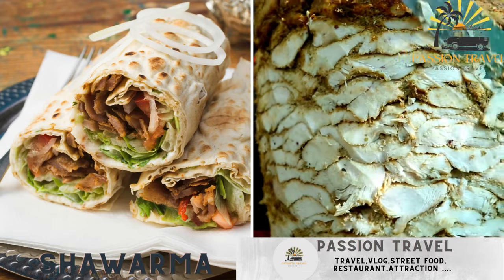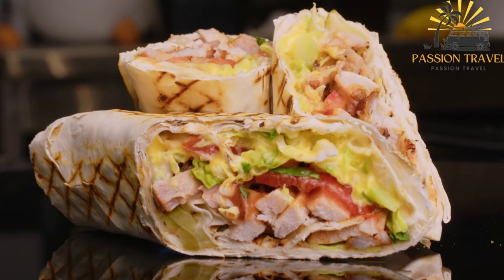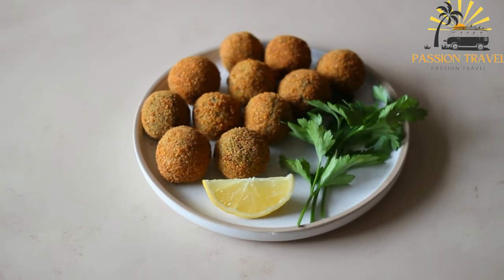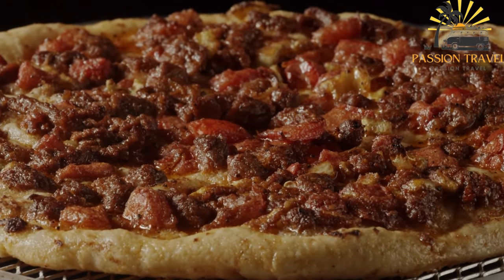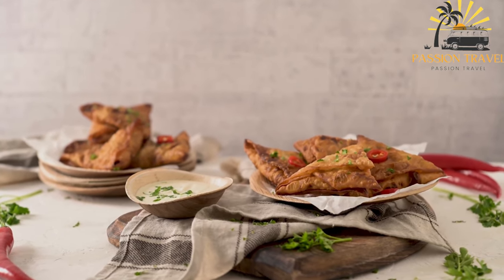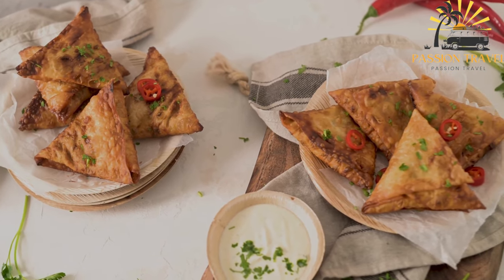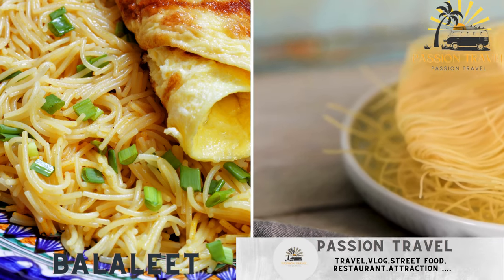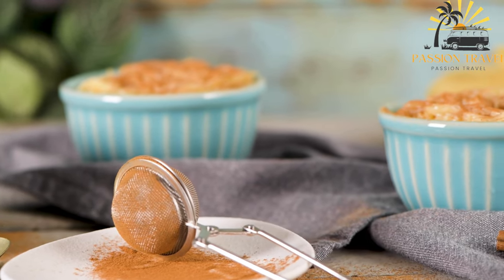street food in Emirates top street food in Emirates delicious street food in Emirates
The United Arab Emirates (UAE) is known for its diverse and delicious street food scene. Here are some popular street food options in the UAE:

Shawarma - A Middle Eastern wrap typically made with grilled meat, vegetables, and garlic sauce.

Falafel - A deep-fried vegetarian patty made with chickpeas, herbs, and spices, served in a wrap or with bread.

Manakish - A flatbread topped with za'atar (a Middle Eastern spice mix) and olive oil, often served for breakfast.

Samosas - A crispy pastry filled with spiced vegetables or meat.

Grilled meats - Various meats such as shish kebab, kofta, and chicken tikka are popular street food items, often served with flatbread and sauces.

Balaleet - A sweet vermicelli pudding often served for breakfast.

00:00 intro
00:08 Shawarma
01:10 Falafel
02:18 Manakish
03:28 Samosas
04:31 Grilled meats
06:03 Balaleet